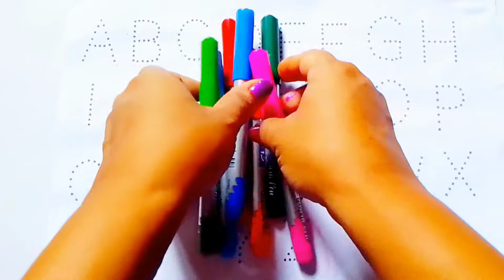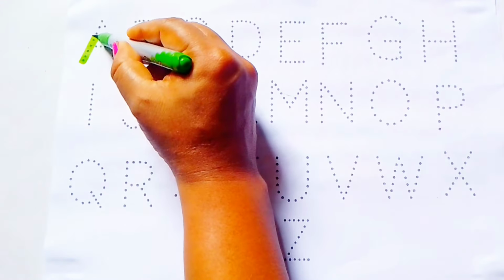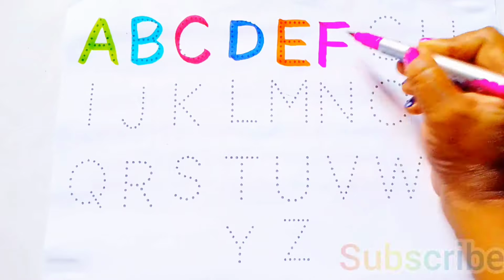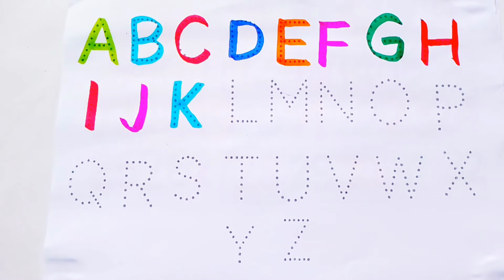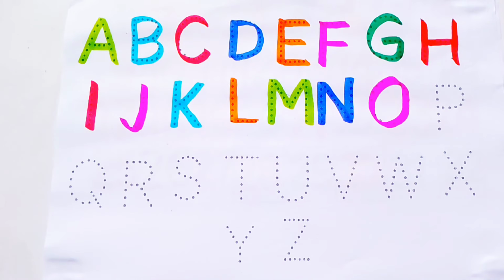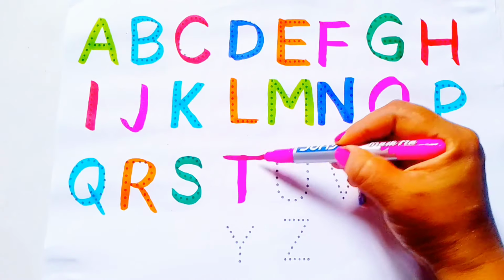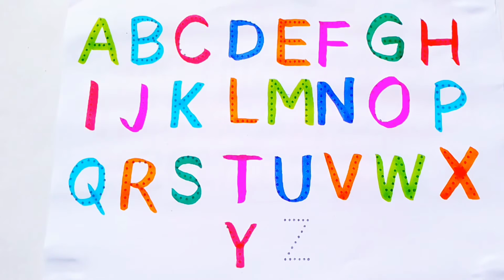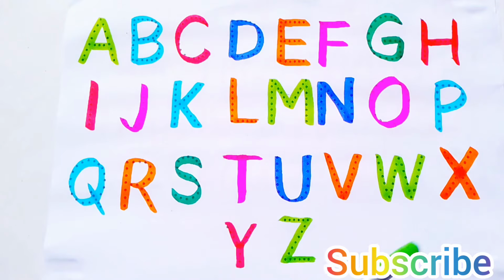ABC Phonics Song - Toddler Learning Video Songs,A for Apple, Nursery Rhymes, Alphabets Song for kids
abc
abcdefghijklmnopqrstuvwxyz
abcd abcd
abcd
abcdefu
abc phonics song
abcd song
abc song nursery rhymes
abc animals
abc and numbers and colors and shapes
a abc monsters
a abcd wala cartoon
abc balloons song
abc baby shark
abc blocks
blippi abc song
abc colors
abc challenge
abc colors shapes and numbers
abc cartoon